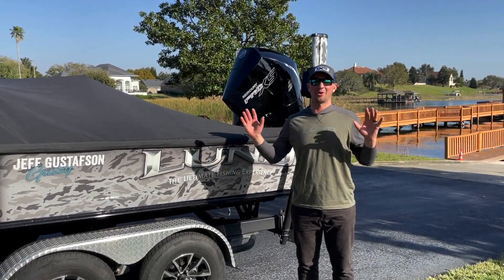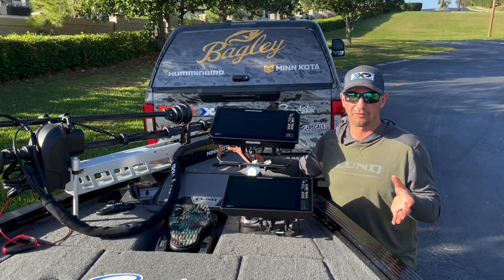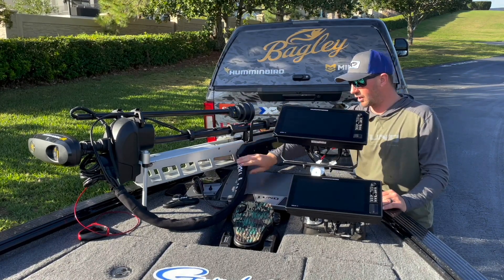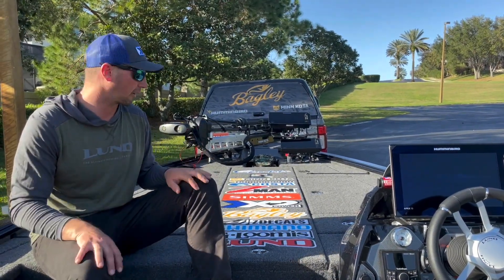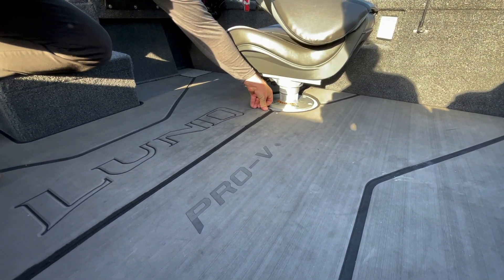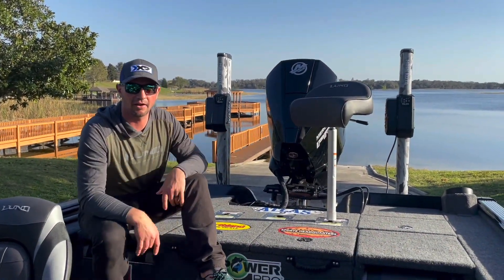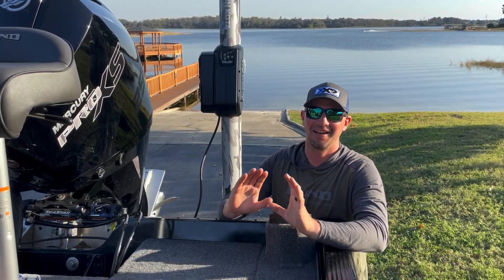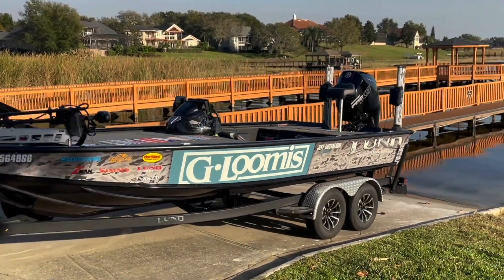2023 Boat Tour - Lund 2075 Pro-V Bass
This fishing machine is the perfect boat for me to accommodate my tournament fishing as well as the multi-species and guiding activities that I mix in as well.
I love my office!